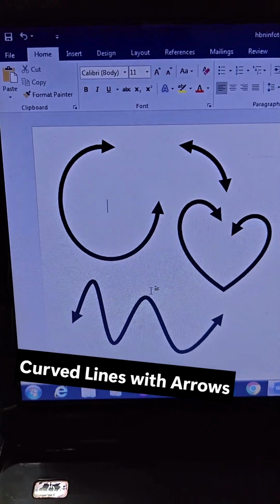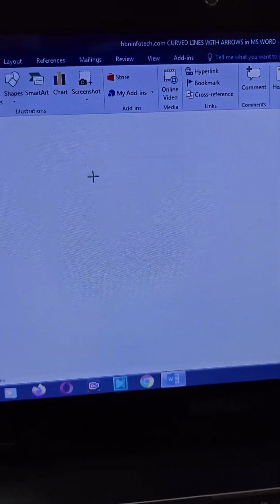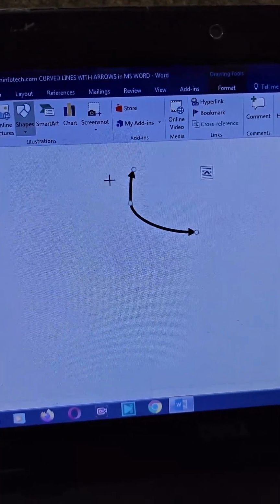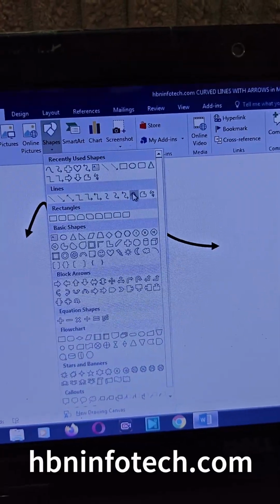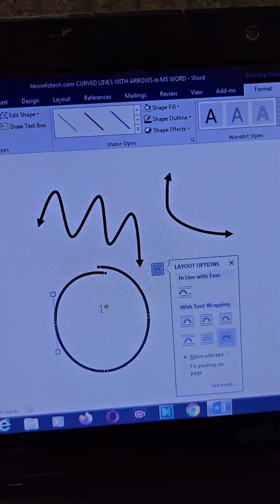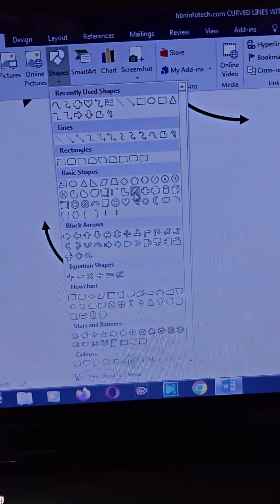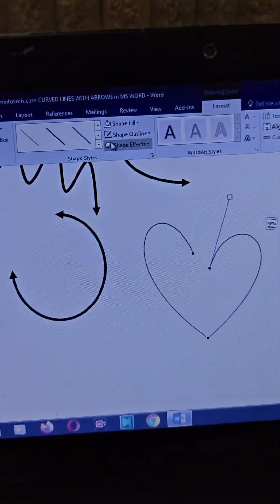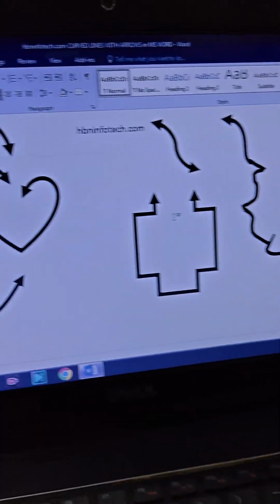How to Create Curved Lines with Arrows in MS Word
In this video, you will learn how to create curved lines with arrows in MS Word. Apart from using predefined arrow-headed lines, it is possible to create custom shapes and lines with arrows. Using the techniques shown here, you can create almost any imaginable shape with arrows—including curved, heart-shaped, square, or irregular patterns.